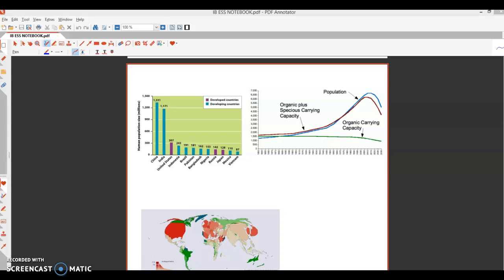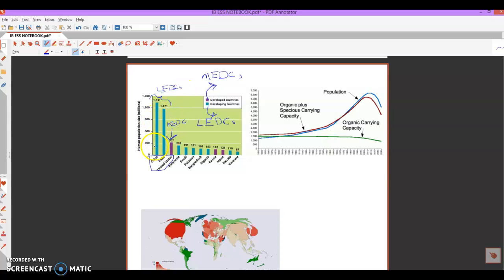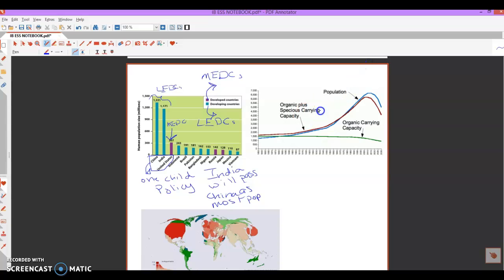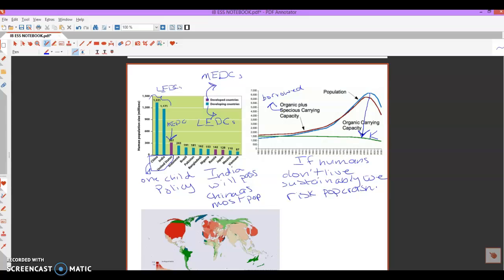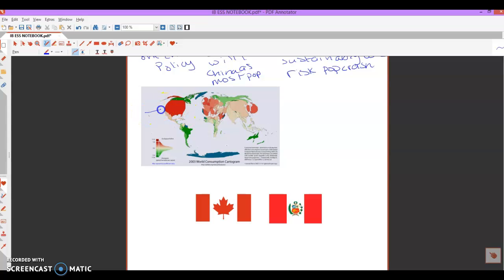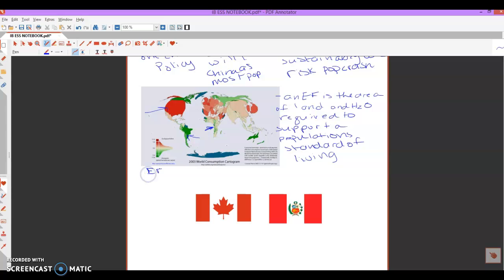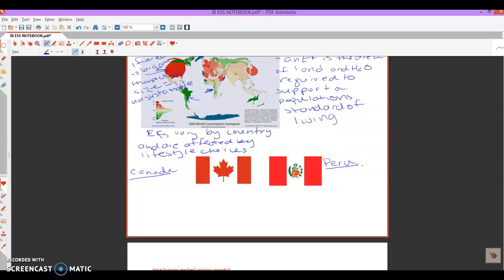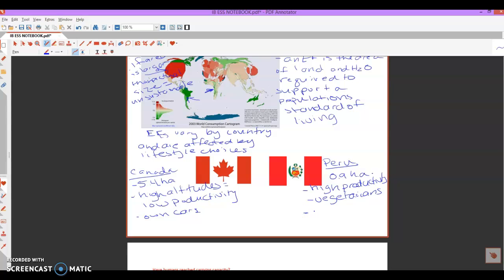Human Populations, part 4 (IB ESS)